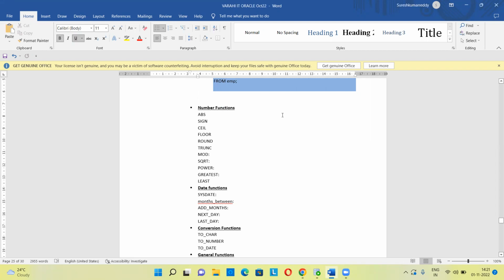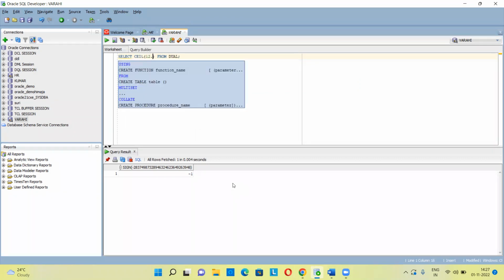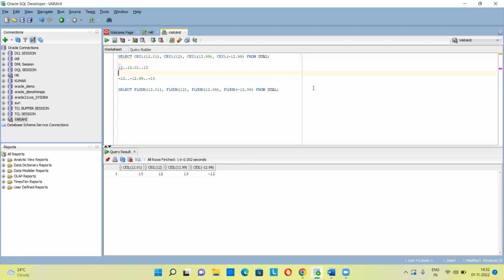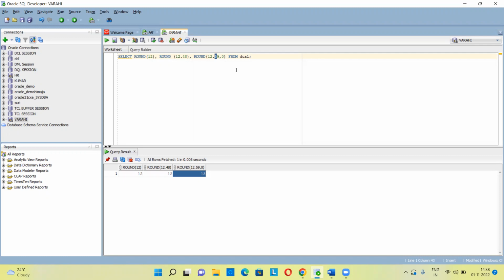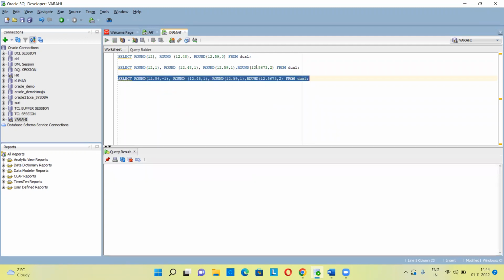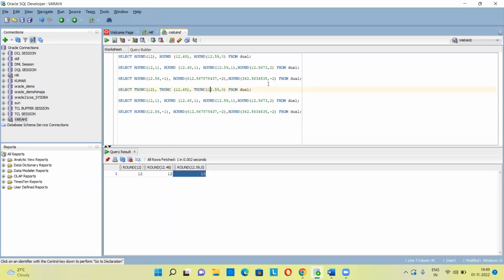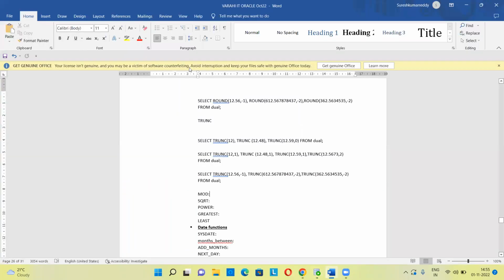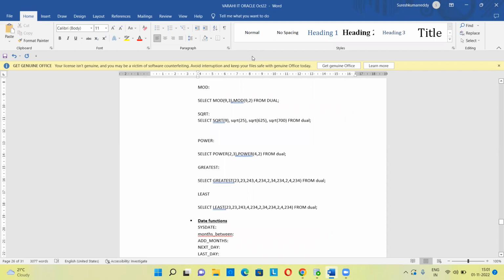VARAHI IT - Oracle SQL - Number Functions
In this class, discussed all number functions in Oracle SQL like abs, sign , ceil, floor, round, trunc, sqrt, mod, power, greatest and least.